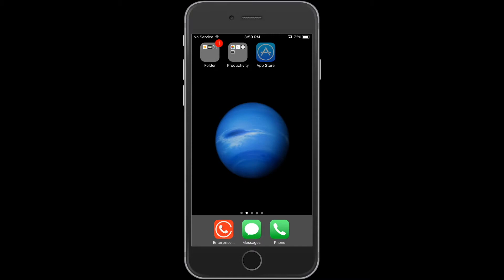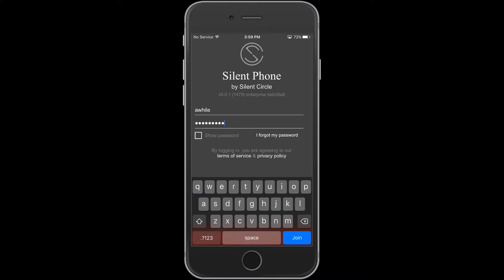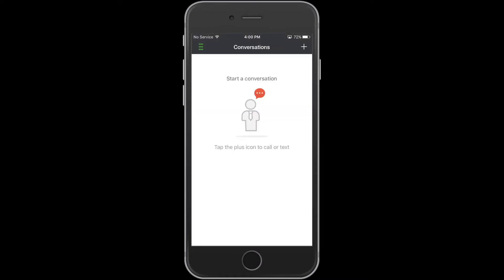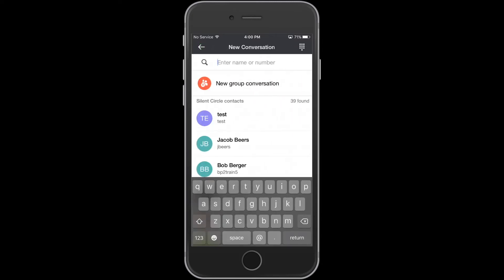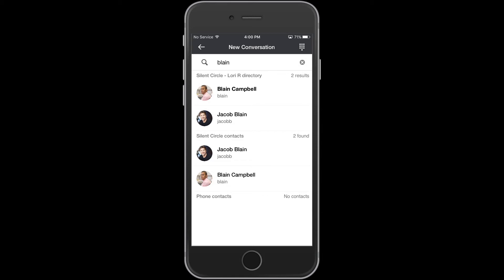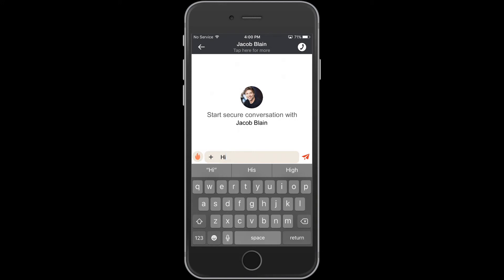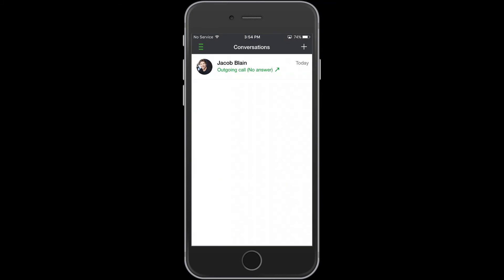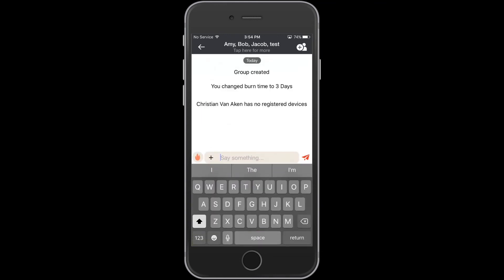Silent Phone iOSv6 Getting Started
This short video will walk you through how to download the Silent Phone app, log in and begin using secured calling and texting through Silent Phone.